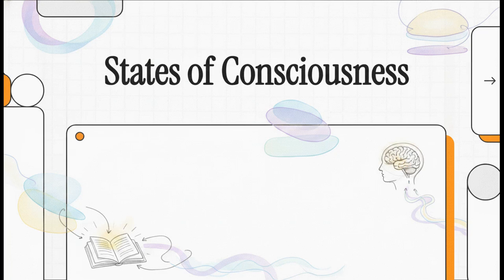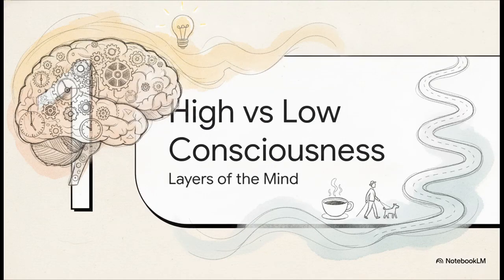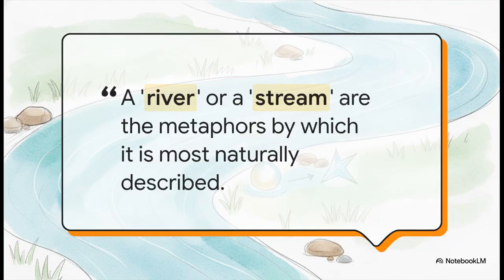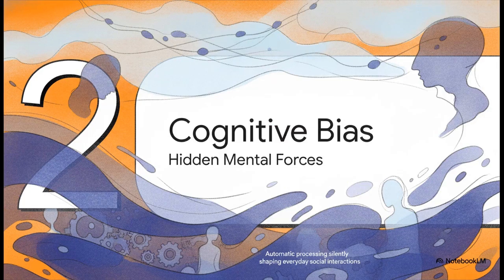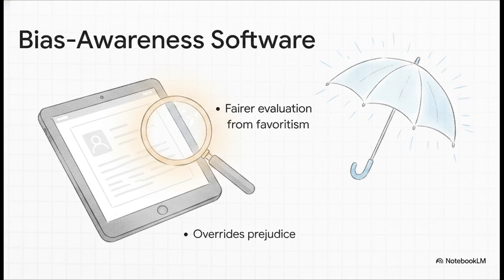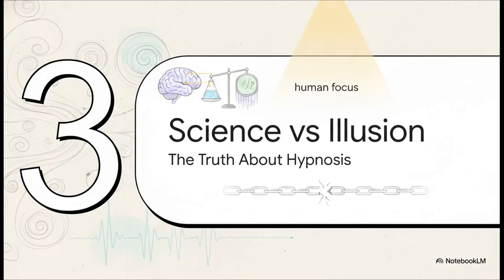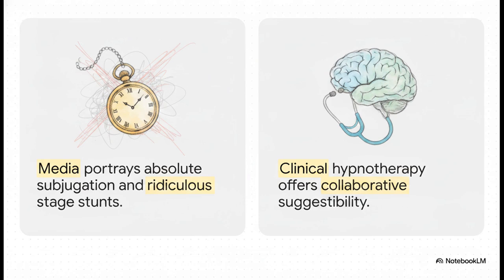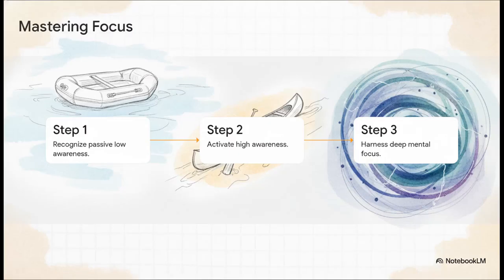Consciousness Video Review Quiz Prep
Boost your understanding of consciousness with this quick 8-minute quiz prep review! Taking time to review before your quiz triggers active recall, strengthening your memory far better than simply re-reading notes. It serves as a personal diagnostic tool that pinpoints your exact knowledge gaps, revealing which concepts need extra attention before the real test. Practicing ahead of time builds your confidence, makes the exam layout feel familiar, and significantly lowers test anxiety. Plus, it helps you master your pacing for better time management. Don't leave your grade to chance—spend 8 minutes now to master the material, eliminate surprises, and set yourself up for success!